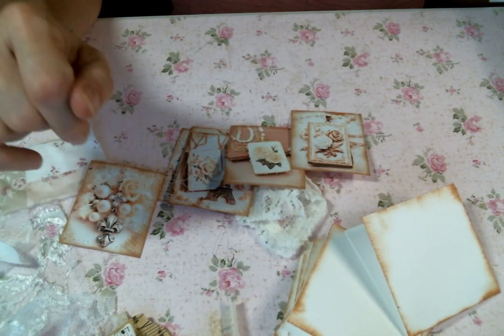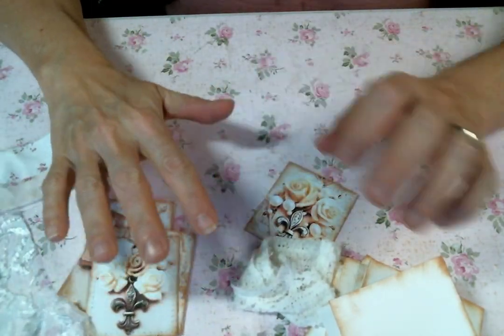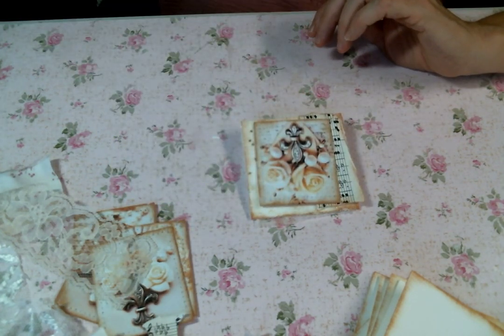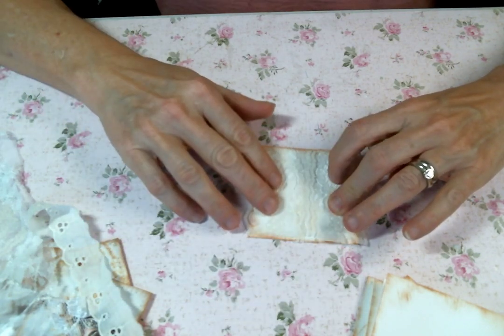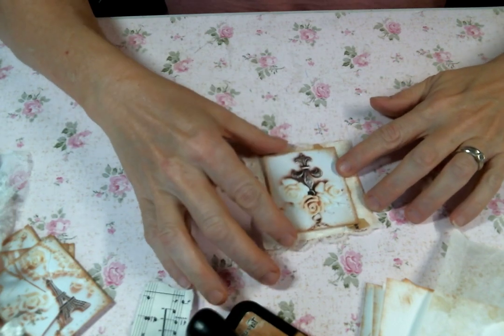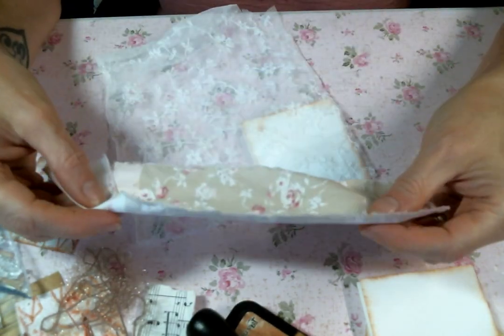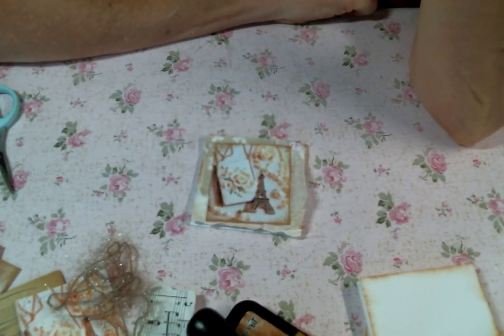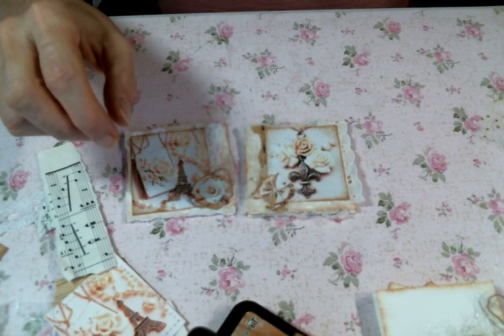Craft with Me Notecards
OhhLala Vintage Treasures on Etsy

🌸💗🎀Oohlala Vintage Treasures Design Team
🎀Doreen Rook-Owner/Designer
🎀 Violet Foskey
🎀Marie Wehoffer
🎀Nicola Mason
🎀Laurette Chandler
🎀 Christina Demers
🎀LaShelle Scott and Rosemary Hopkins

Friend Mail:
104 Silvernoggin ln